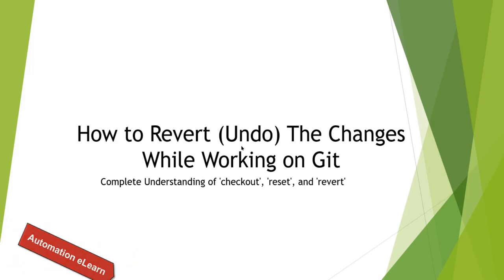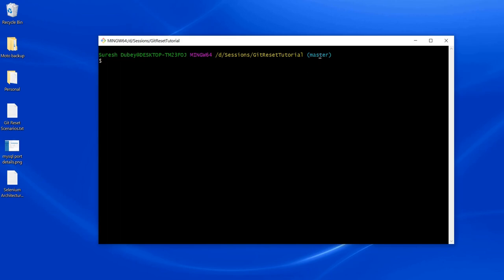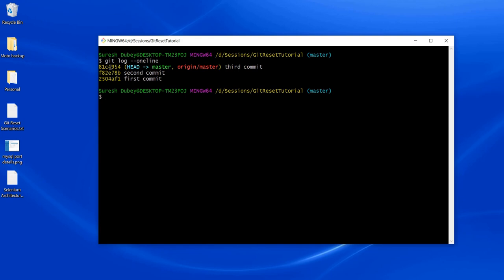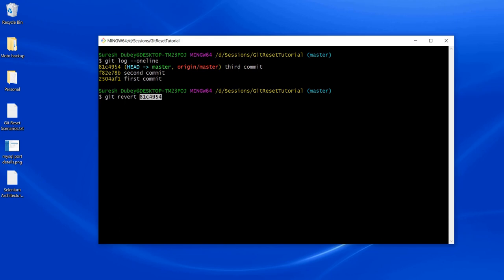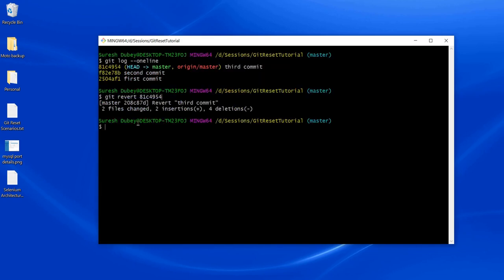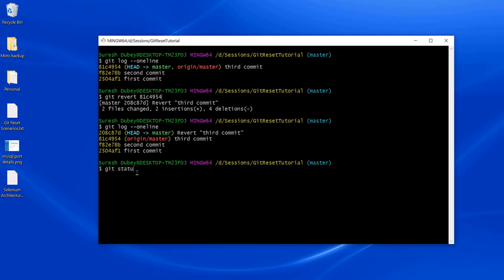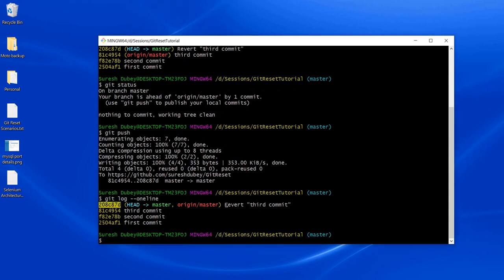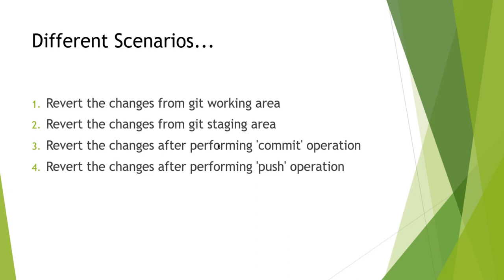#4: How to Revert The Changes From Remote Repository | Understand Git Revert Practically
This video covers how to revert or undo the changes from the remote repository after we perform 'git push' operation

Understand the use of the 'git revert' commands practically. Also, discussed why can not we use 'git reset' command to revert the changes from the remote repository

1. git revert [CommitID]

Part-3: How to Delete or Remove Commits in GIT | Understand --mixed vs --soft vs --hard Reset